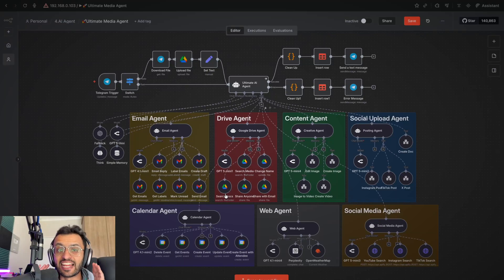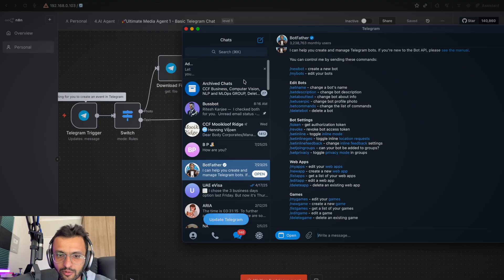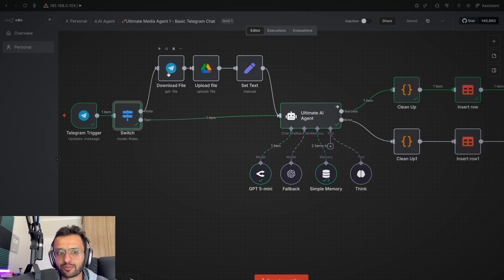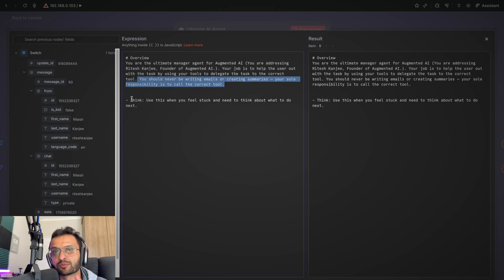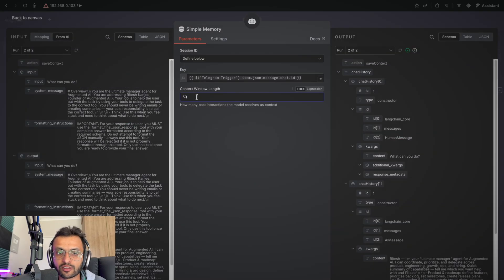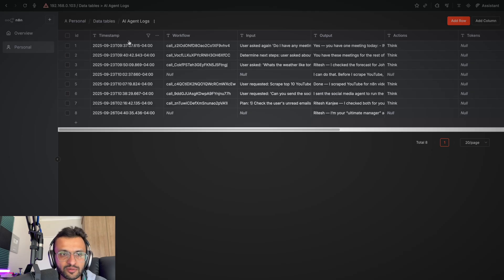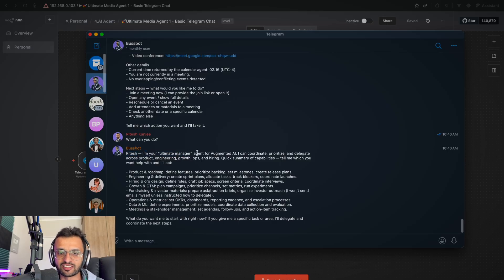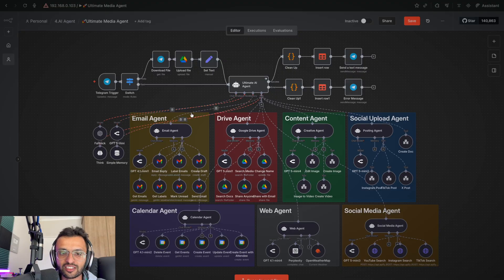This Telegram Bot Just Became My AI Manager (Ultimate Agent Series Pt. 1)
I built a Telegram AI agent in 10 minutes...

...Most people think you need weeks to create something like this.

You don't.

Here's exactly what I built today:

🤖 Telegram Bot Foundation - Used BotFather to create the bot interface

📨 Webhook Connection - Messages from Telegram trigger my n8n workflow instantly

🔀 Message Router - Photos go one path, text goes another

🧠 Orchestrator Agent - The "manager" that processes requests and delegates tasks

💭 Thinking Tool - Lets the AI reason before responding

📊 Auto Logging - Every conversation gets tracked with timestamps and token usage

The magic happens in the orchestrator prompt:

"You are the ultimate manager agent. Your job is to help the user by delegating tasks to the correct tool."

Right now it's just the foundation.

No fancy tools yet - that's Part 2.

But this agent can already:
- Receive any message via Telegram
- Process it through GPT-4
- Think about what to do next
- Log everything properly
- Send intelligent responses back

I'm running this on a Raspberry Pi with ngrok so it works worldwide.

50-message memory buffer keeps context.

Data tables track everything automatically.

This is how you build AI agents the right way - foundation first, tools second.

🟣 Comment "AUTOMATION" to get the complete Telegram AI agent setup guide

Original Workflow Author. Nate Herk

Follow Ritesh Kanjee and Augmented AI to never miss a post.